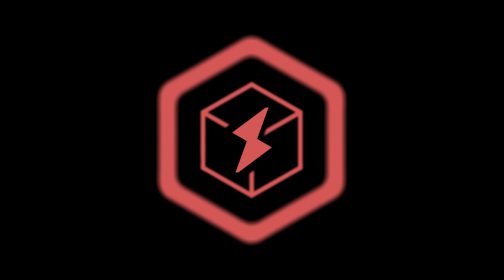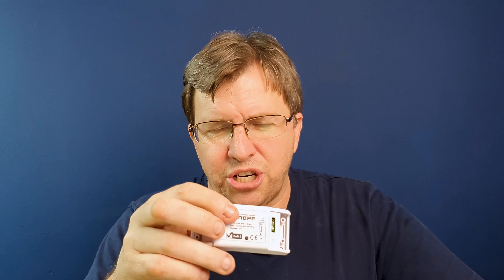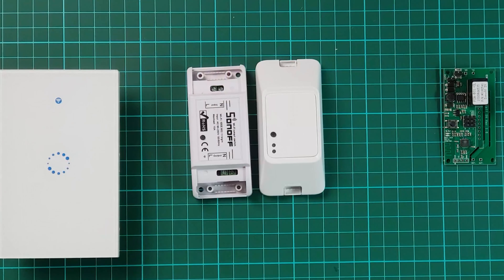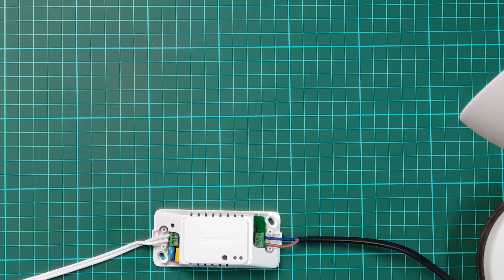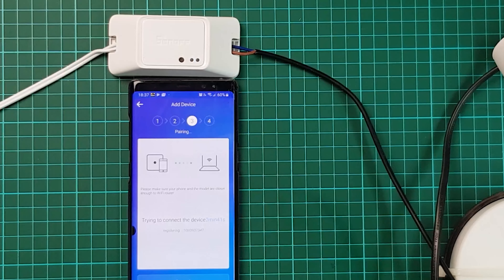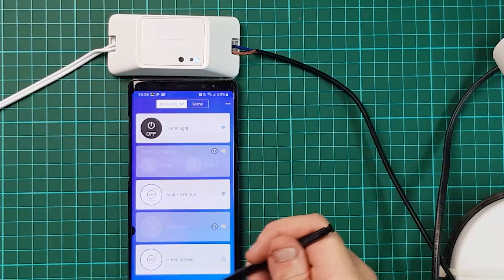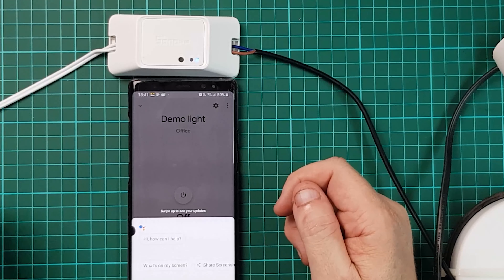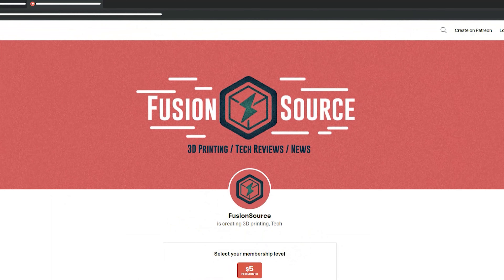SONOFF BASIC R3 | Home Automation made Simple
In this video I will show you the new SONOFF Basic R3, this makes home automation simple and can integrate easily with Google Home and Amazon Alexa.  Check out this video to see how to simply wire it up.

Buying a Printer:
Geeetech A10M
Ender 3 World

Special Thanks:
3D Printing Nerd - Great channel with great knowledge

Want to send us something?
Eugene Wolff
112 Feilden Dr
Glenmore
4001
South Africa